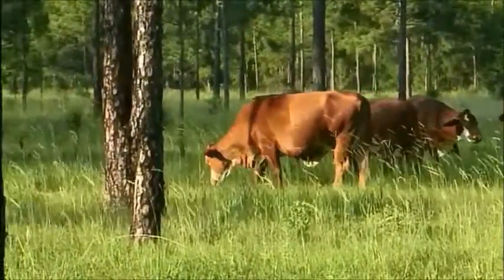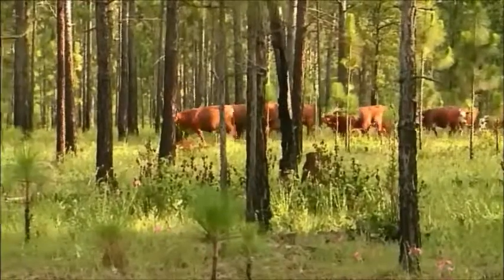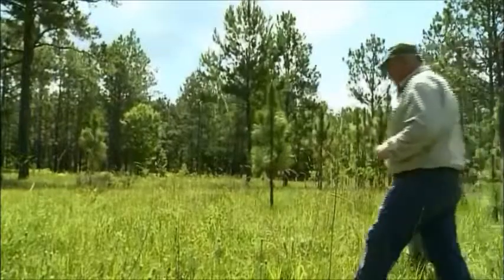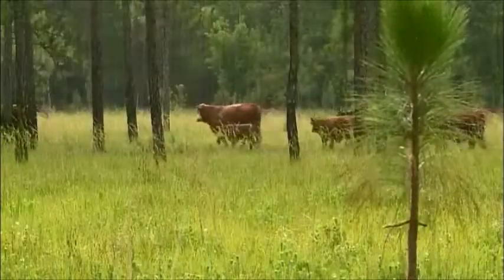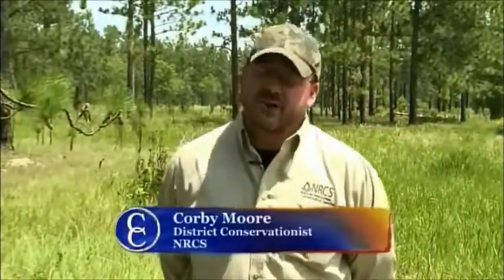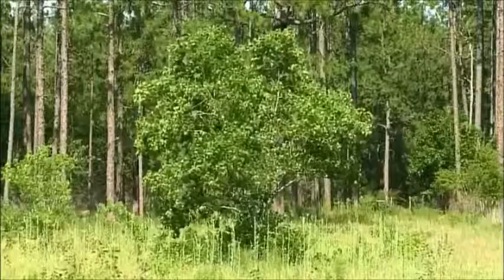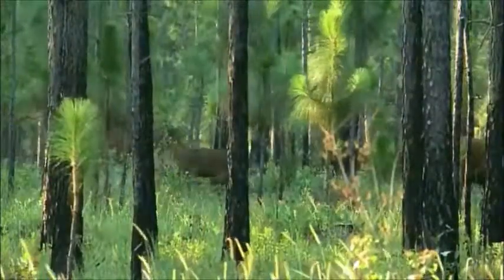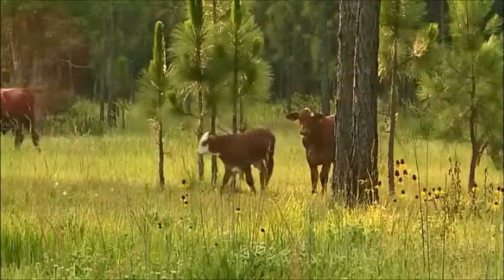Daigle Farms (C2C)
Not far from the gulf coast of Louisiana, Daigle Farms is helping rare pine lands thrive.